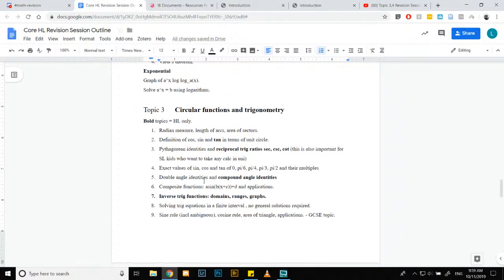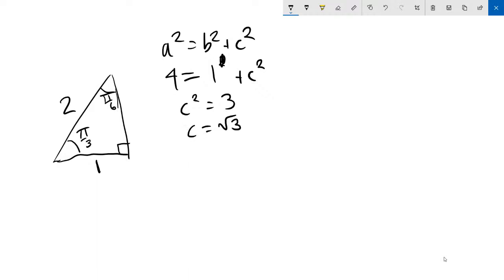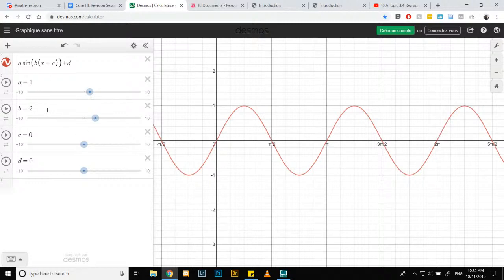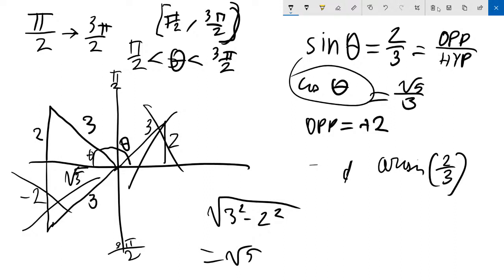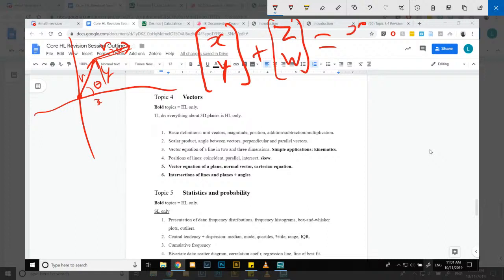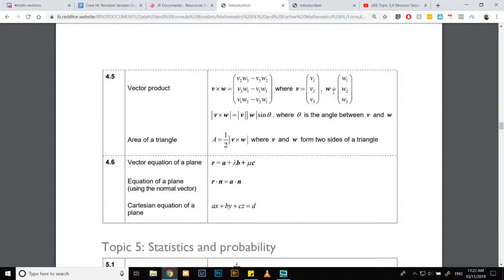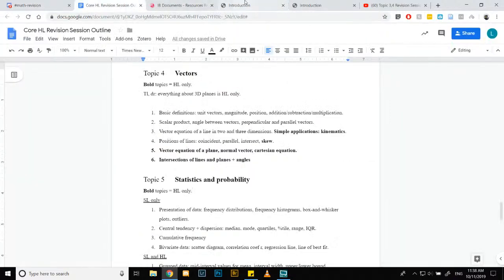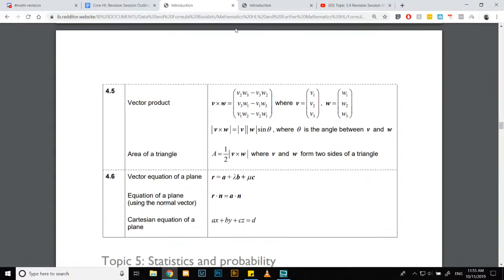Topic 3,4 Revision Session N19 IBO Discord